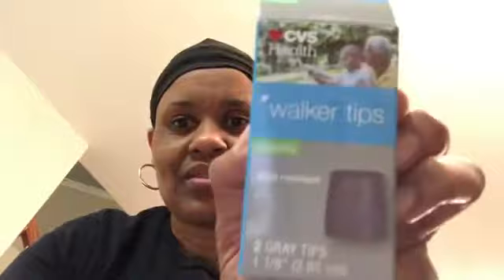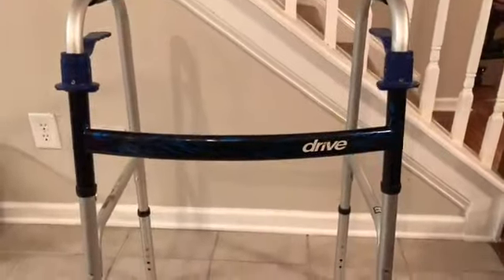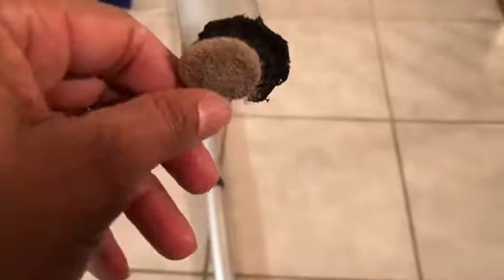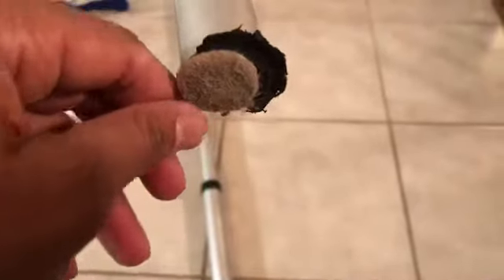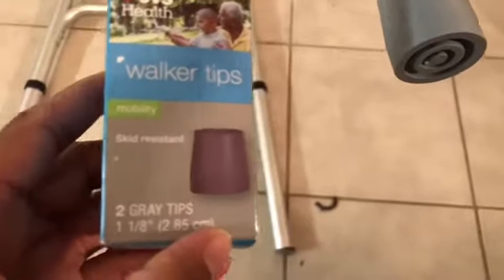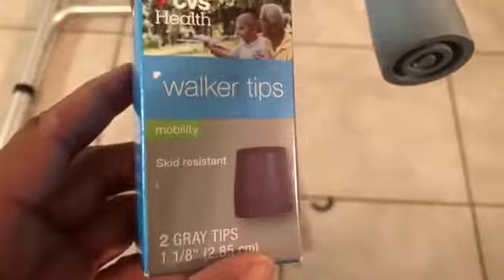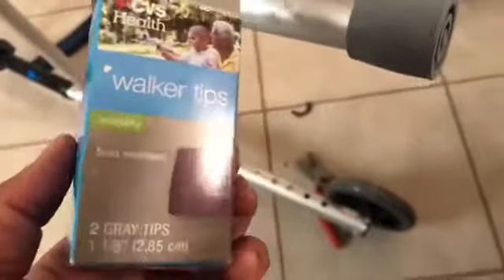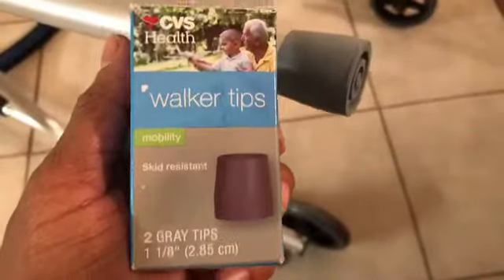How To Replace Walker Tips On A DRIVE Walker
In this video, you will see how to replace DRIVE walker tips.  These walker tips were purchased from CVS and they retail for $4.99.   Enjoy!

Be SAFE in the coronavirus.  If you need masks or gloves, check out these Amazon links:
Face Mask
5 Mask Package referenced from Amazon in Video
Disposable Face Mask Assortment
Novelty Mask\Neckwear
MedPride Disposable Gloves